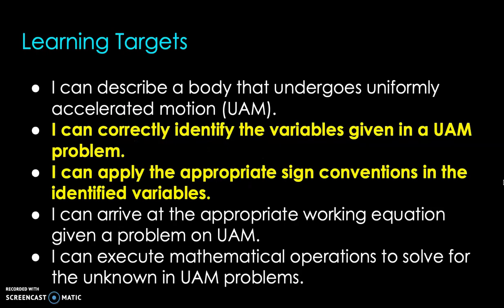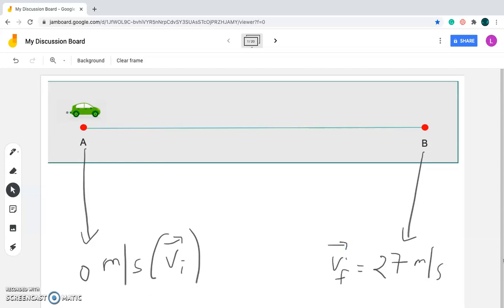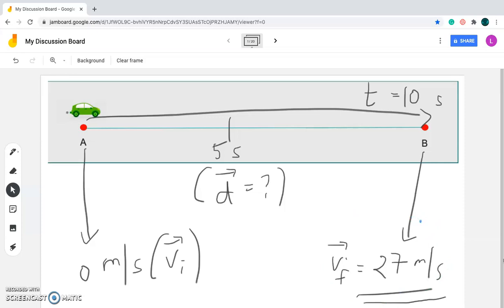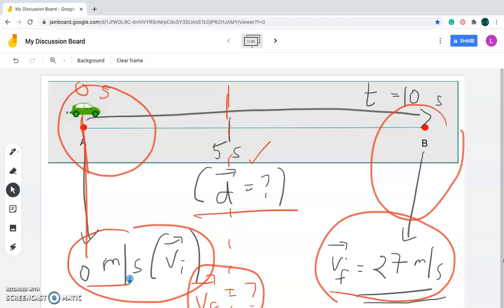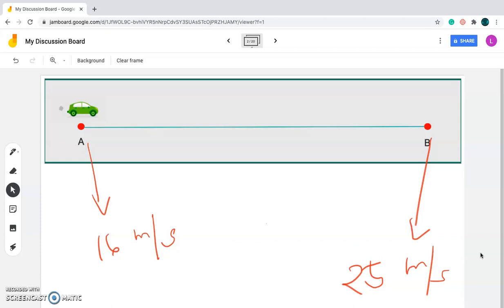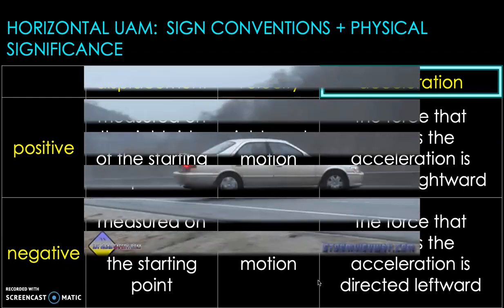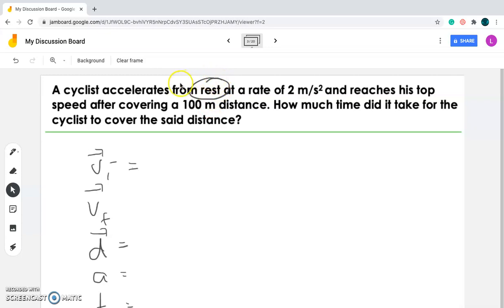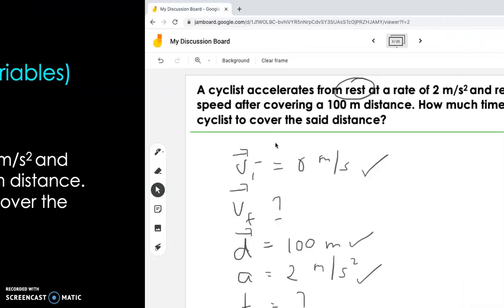Uniformly Accelerated Motion | Identifying the Variables in a Word Problem | Physics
This video clearly discusses how to determine the variables in a UAM problem - namely: initial velocity, final velocity, displacement, acceleration, and time.